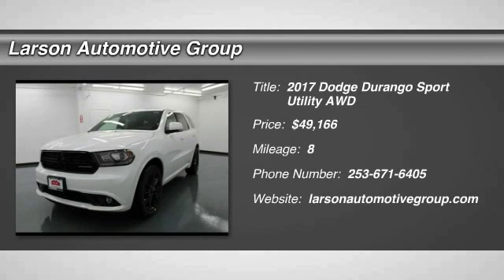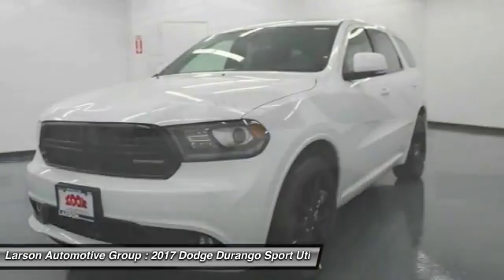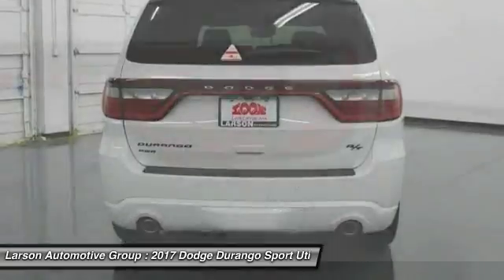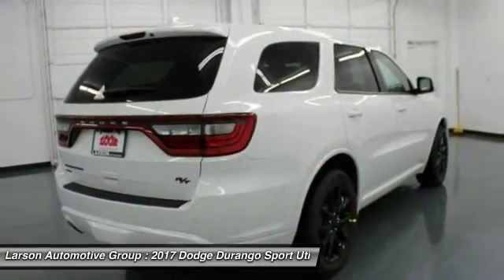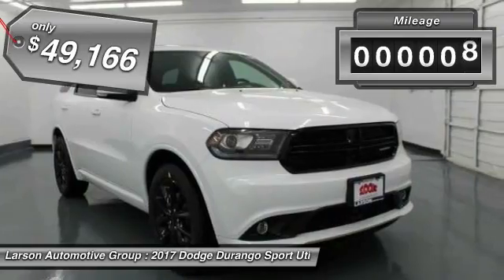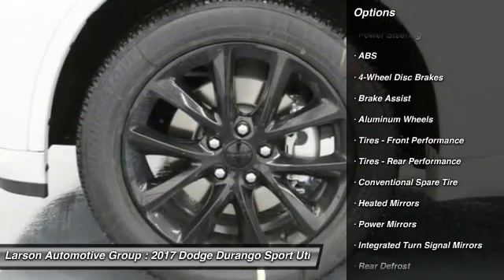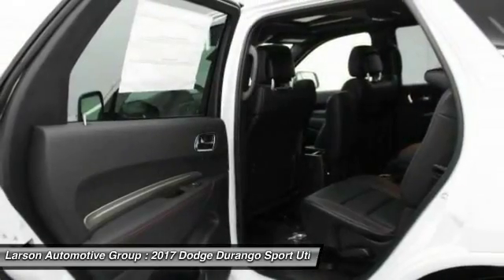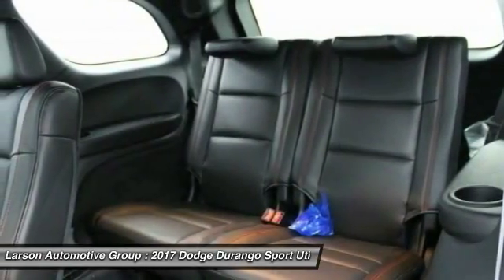2017 Dodge Durango Puyallup WA 775520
2017 Dodge Durango R/T

Larson Automotive Group
2001 N. Meridian

*LARSON HOOK UP PRICE INCLUDES: $399 PULSE PROTECTION BRAKING SYSTEM, LARSON DISCOUNT AND APPLICABLE REBATES. Due to frequently changing market programs, final rebate dispensation and qualification to be determined at time of sale. Additional rebates and/or restrictions may apply. $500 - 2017 Bonus Cash WECHA. Exp. 04/03/2017, $1,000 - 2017 WE Retail Consumer Cash 70CH1. Exp. 04/03/2017 The Dodge Durango was designed to be distinctive and to start your pulse racing. Everything about the exterior of the Durango demands a second look. It has been restyled look more cohesive with the rest of the Dodge roster. These changes include new racetrack taillights an updated front grille, plus new sculpting on the fenders and hood, and projector beam headlights. On the inside changes are plentiful with a new control panel, a customizable 8.4 inch LCD screen instrument cluster, and an available rear Blu-ray and DVD system with dual 9-inch screens that are mounted on the backrest of the front seats. The interior engages all your senses, from the soft touch materials to the high fidelity of the sound system to the look and feel of the available leather upholstery. Seat up to seven in comfort, including available second-row captain's chairs. Increase comfort and convenience with an available second row console. To be truly sporty, you have to be flexible and with up to 50 possible seating configurations, Durango offers that and more. Whether you choose a model with the 3.6L 290hp V6 or the incredible 360hp HEMI V8, you can be sure you are getting the ability to go far efficiently. The new fully electronic eight-speed automatic transmission provides better fuel economy, quicker acceleration and smoother shifting. Plus, Durango features 6,200lbs (V6) or 7,400lbs (V8) towing capacity and available AWD. Throughout the vehicle, you'll find the latest Safety and Security features designed to protect you. It includes an array of airbags, including side-curtain airbags that help protect outboard occupants in all three rows, Electronic Stability Control, Anti-Lock Brakes, and Traction Control.